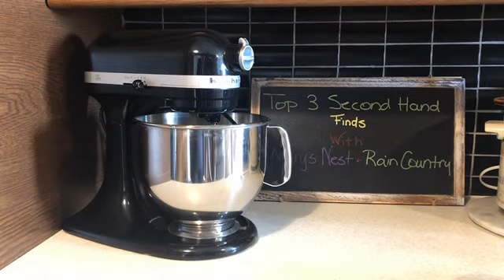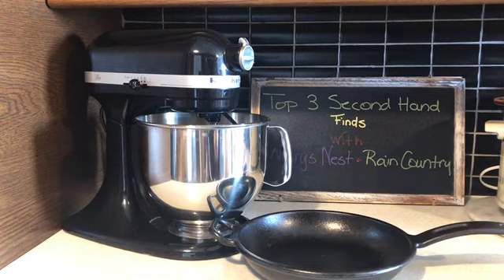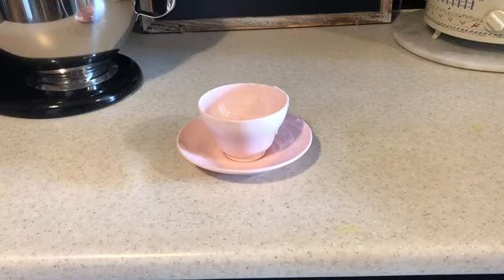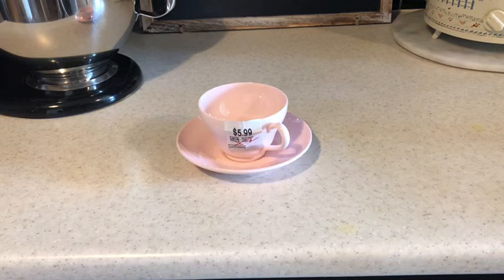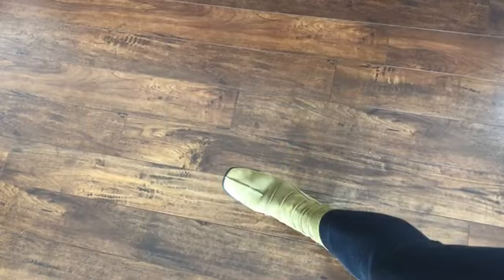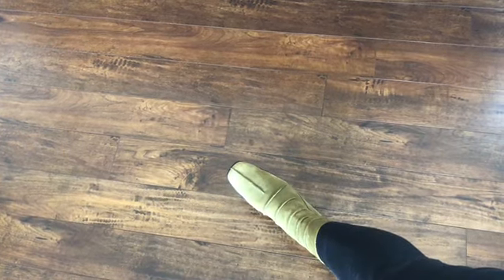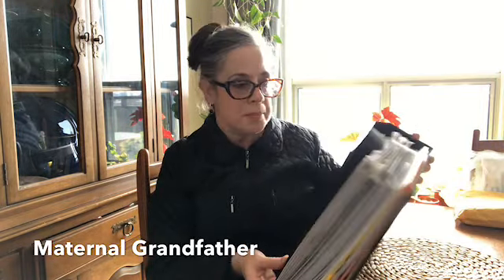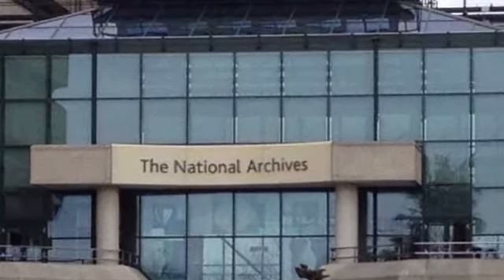Top 3 Second Hand Finds ~ Hosted by ~ Rain Country ~ Mary’s Nest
The Top 3 Secomd Hand Finds Collaboration is being hosted by Heidi from Rain Country and Mary from Mary’s Nest.